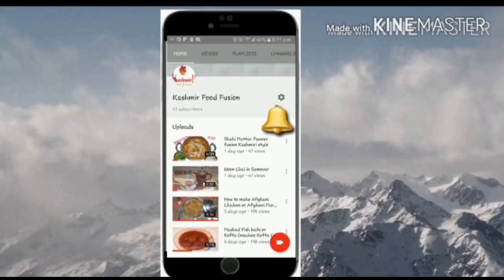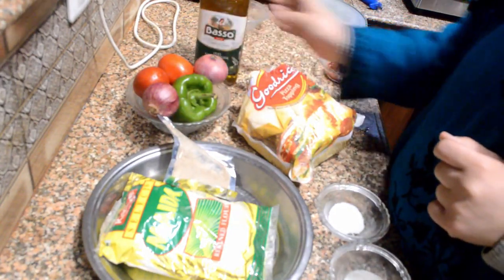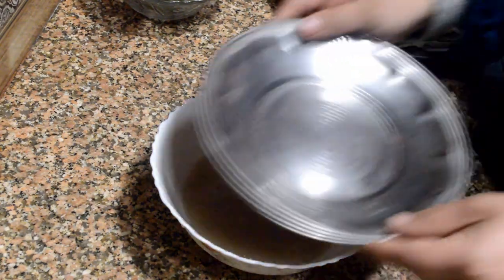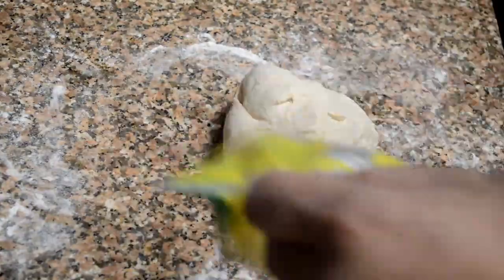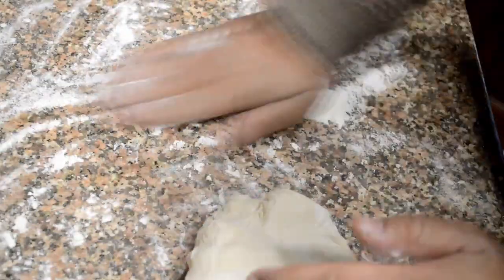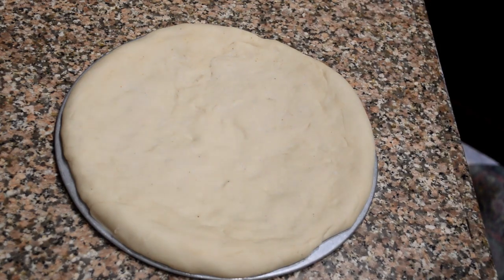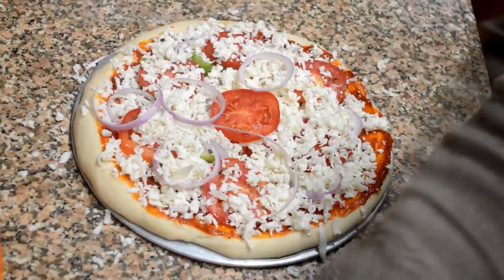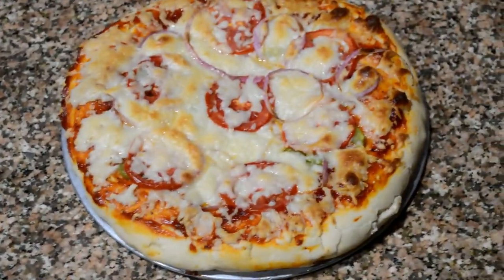How to Make a Veg Pizza at home | Simple Pizza Recipe